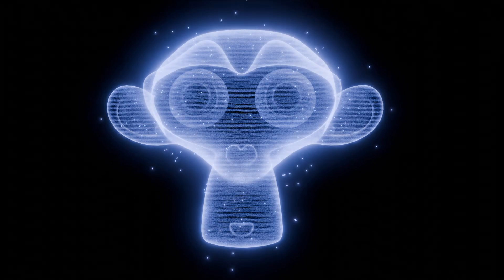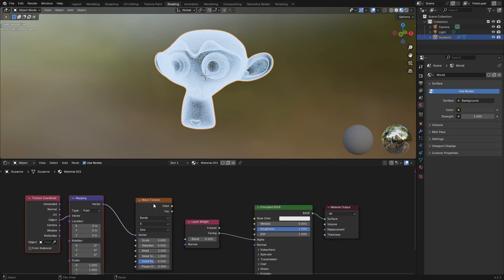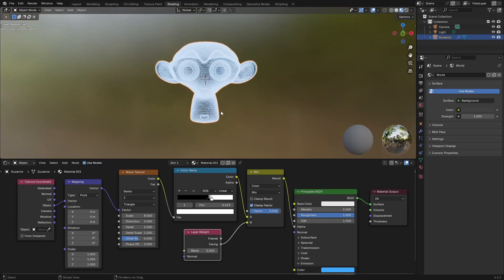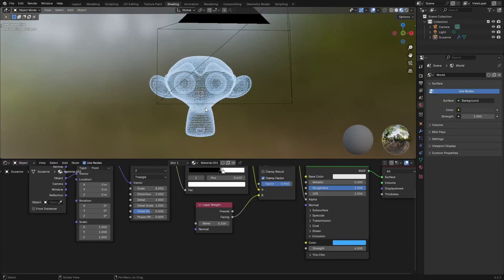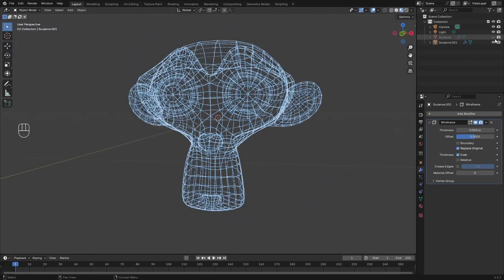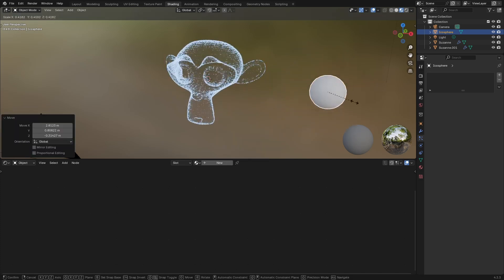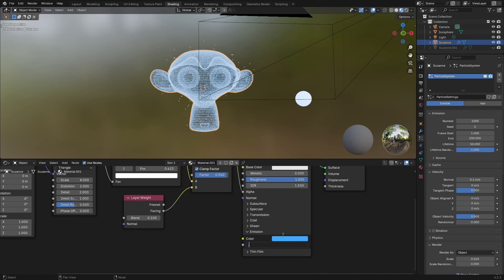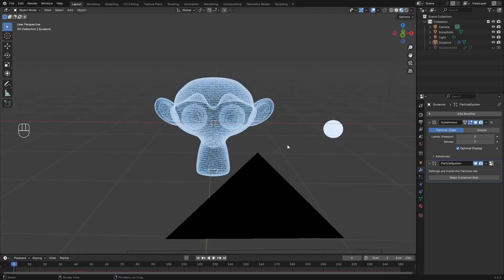How to Create a Hologram Effect in Blender 3D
In this video, I'm going to show you how to create a quick and simple hologram effect in blender 3D.